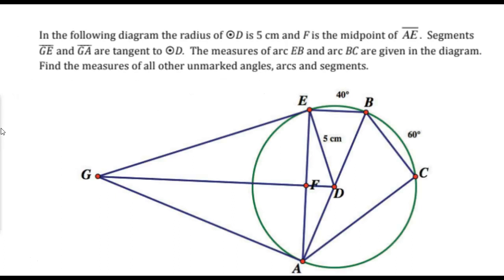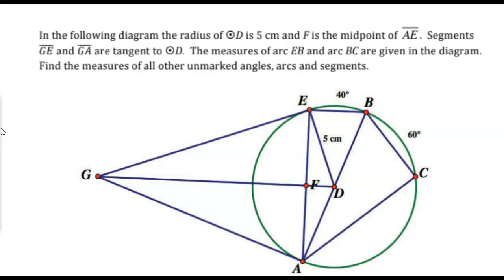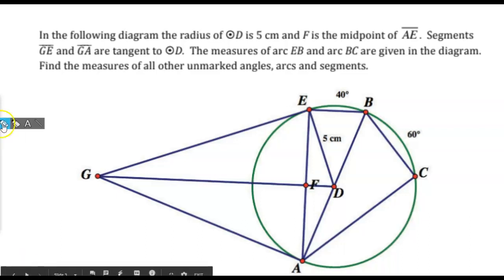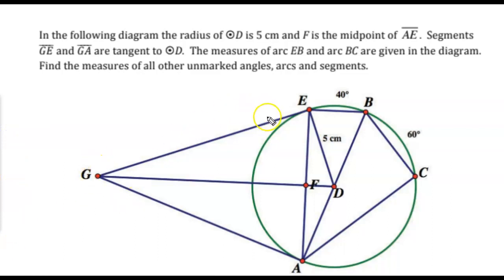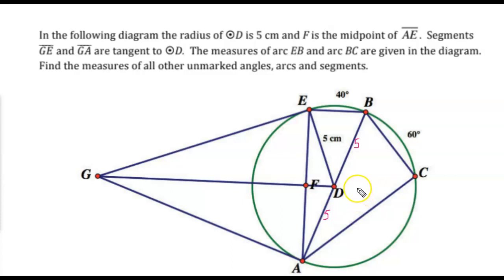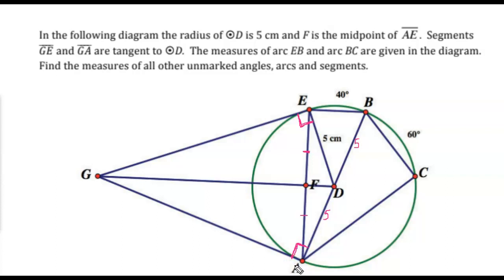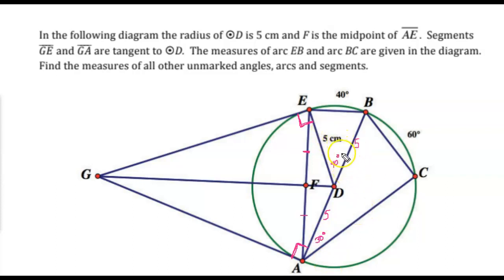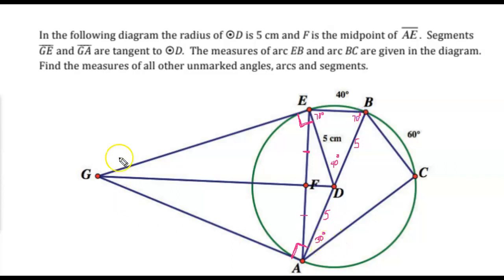M3 U7 Lesson 5 Circular Reasoning Summary Video